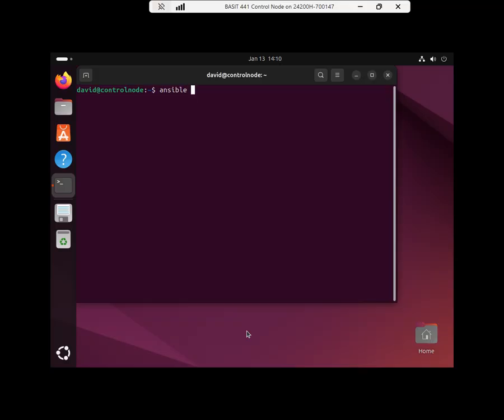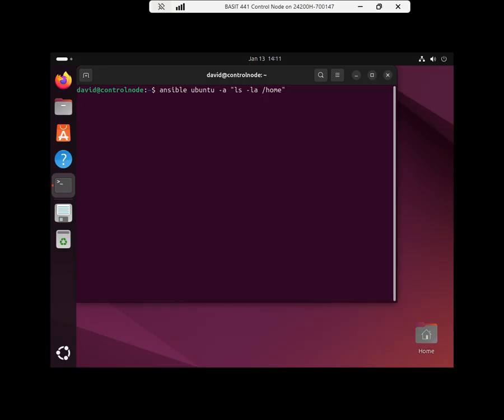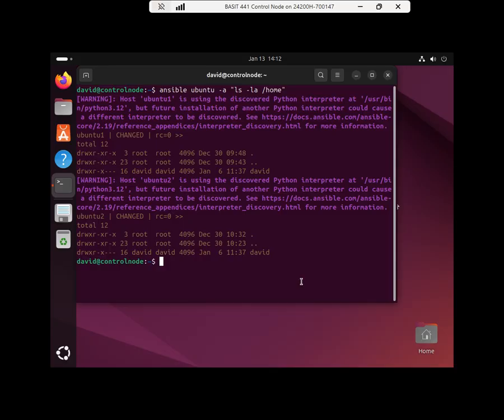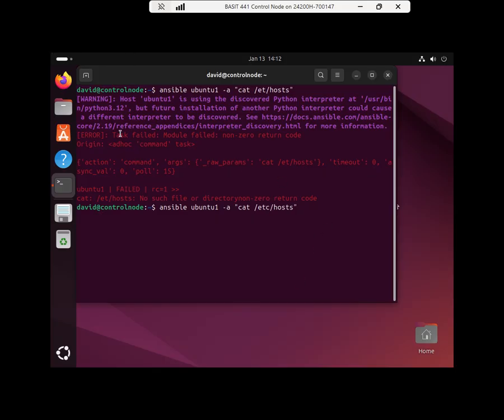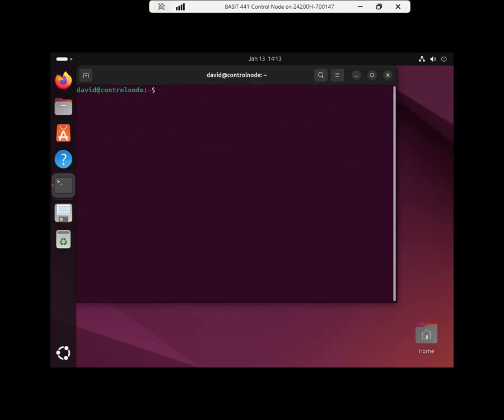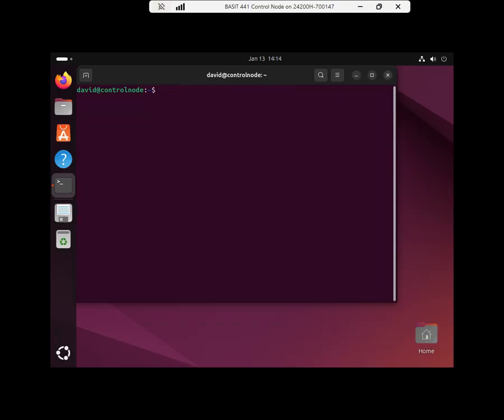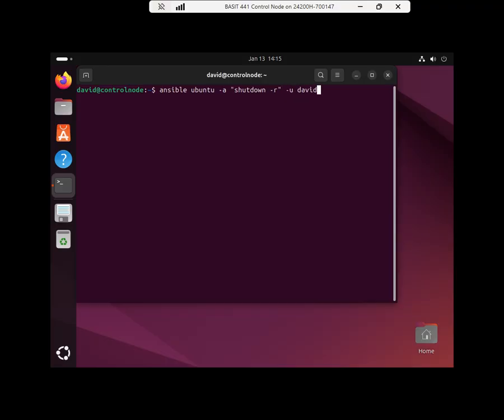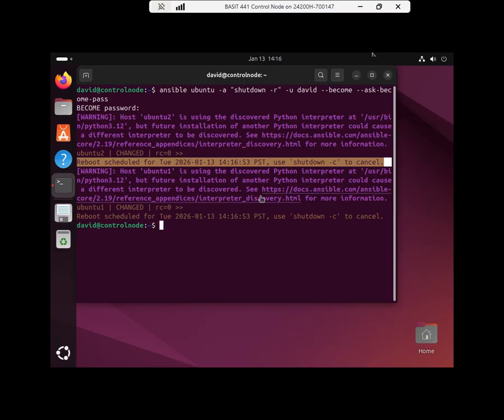Using the Ansible COMMAND module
This video demonstrates how to use Ansible in ad-hoc mode with the COMMAND module. This module is the default module for Ansible and is used if no other module is specified.